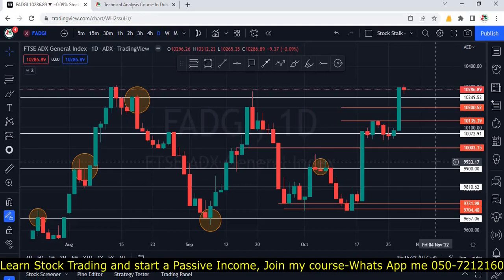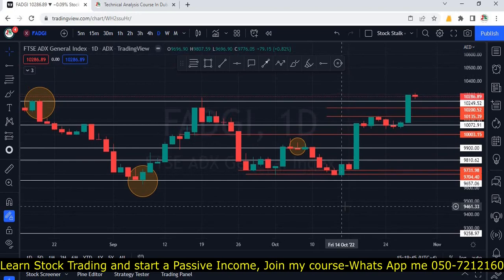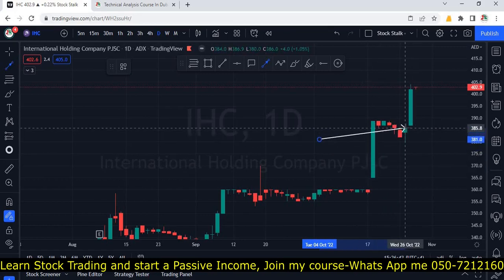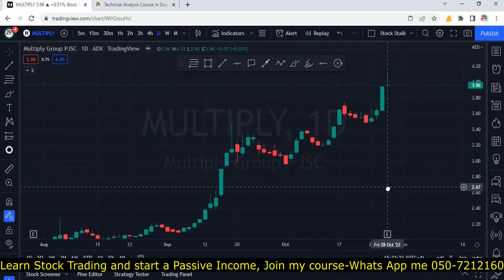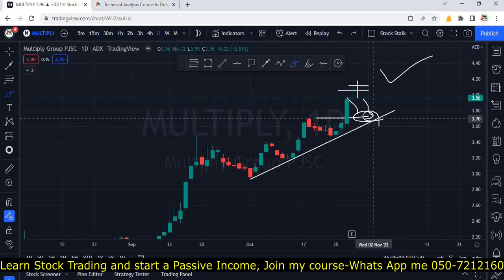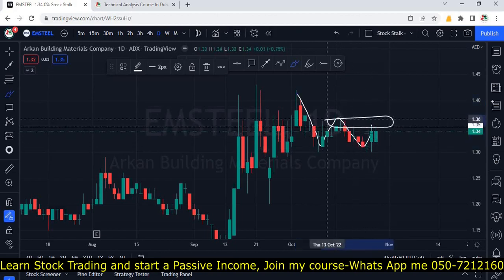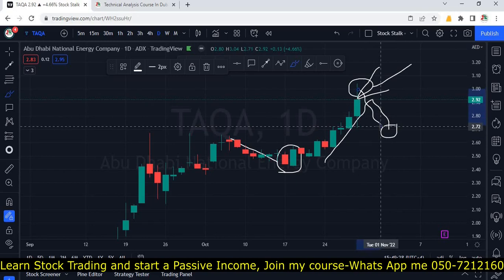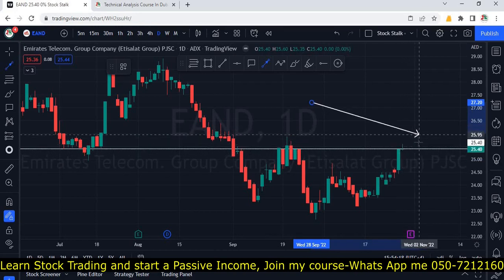Abu Dhabi Stock Market | سوق أبوظبي المالي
Abu Dhabi Stock Market is VERY bullish and coming week we will see listing of Bayanat. So it will be very interesting to see the performance. I think ADX Market will see see 10500 level.

👉 Learn Technical Analysis and read charts like a professional, you can still make money if you are working 9 to 5 , housewife, student or looking for a career change. If you have the passion for online trading and hunger for growth send me a email or Whats App and I shall respond you with all the details of the course along with the cost. Start a passive income today and achieve your dreams.